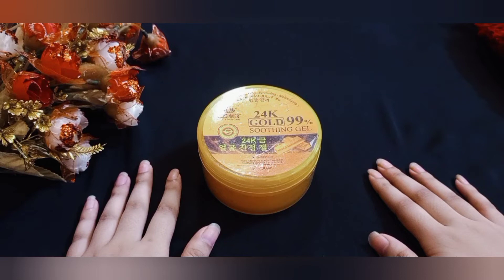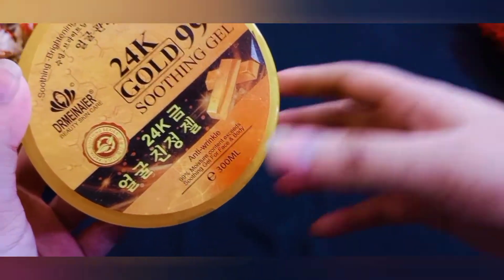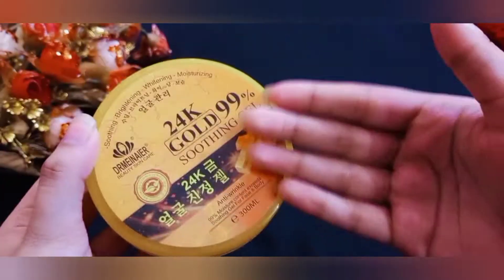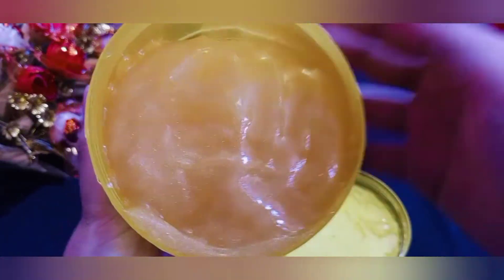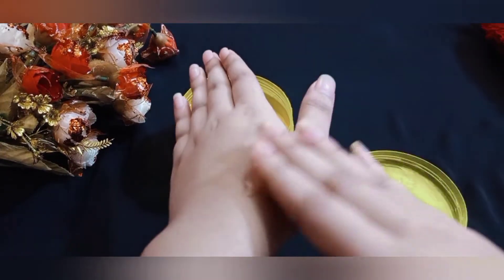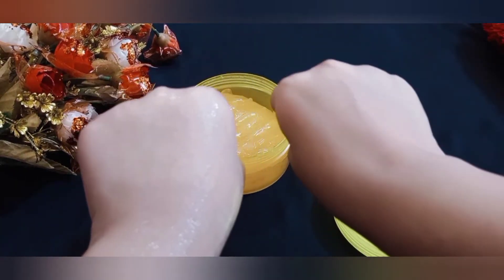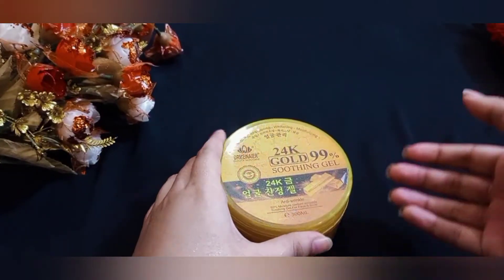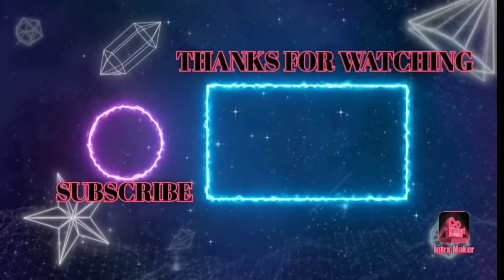24k Gold Soothing Gel Review|| 99% Gold